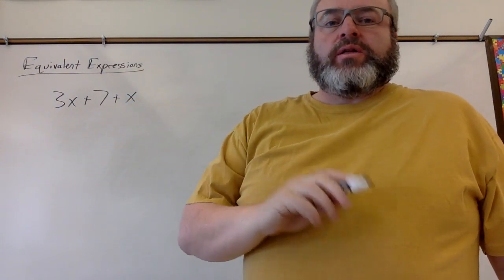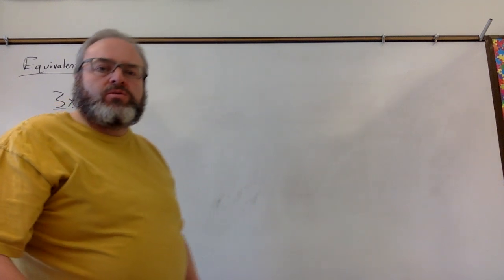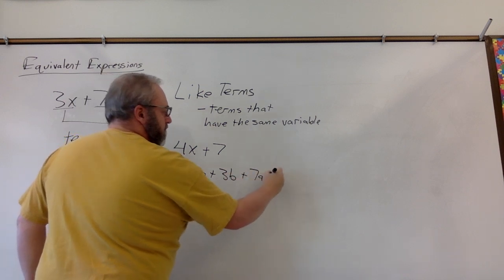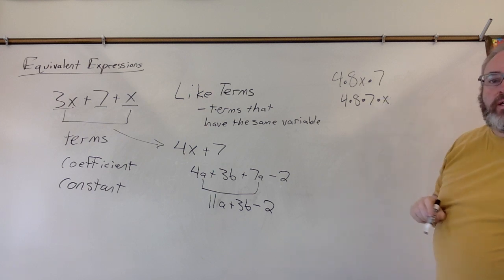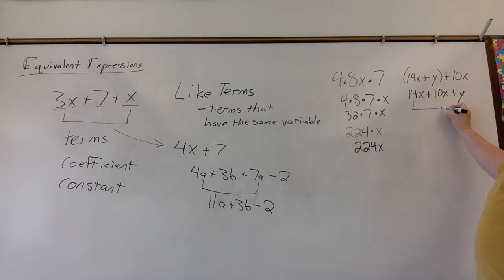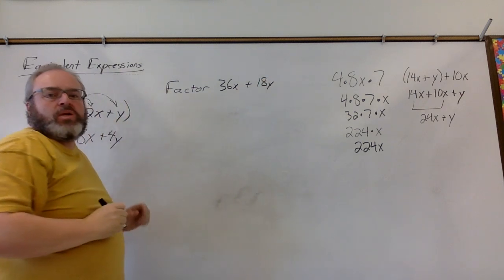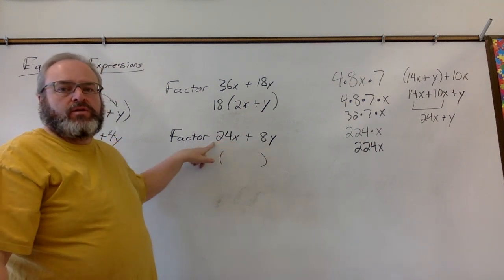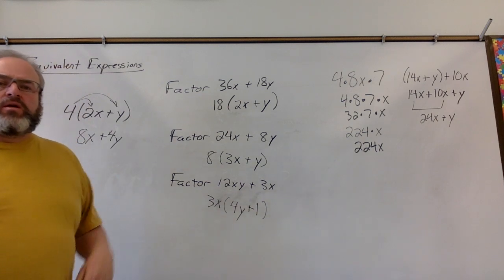Equivalent Expressions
This video will help you with Equivalent Expressions, explaining things like Like Terms, Coefficients, Constants, and how to combine Like Terms.  Filmed in Ashland, Maine.  Brian Merrill is a Math Teacher at Ashland District School.